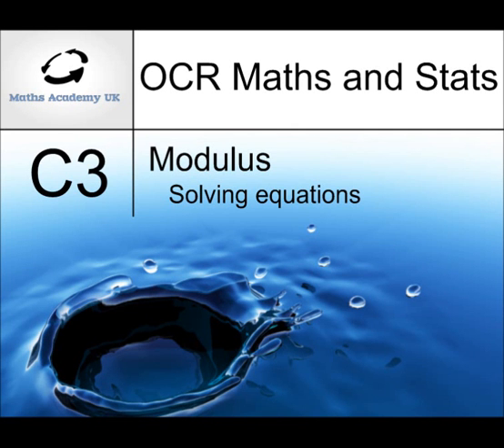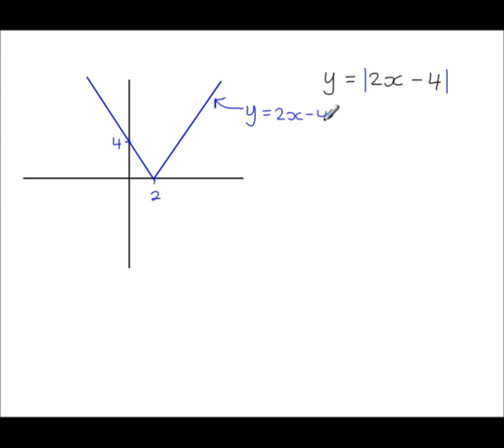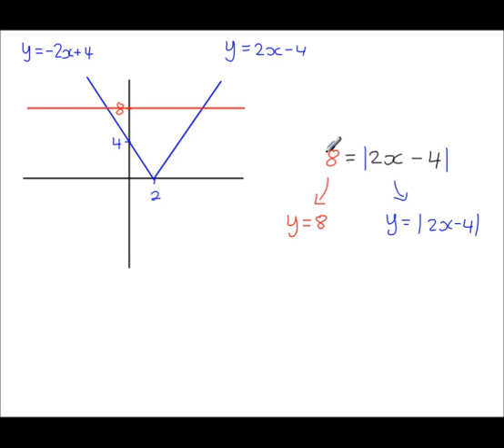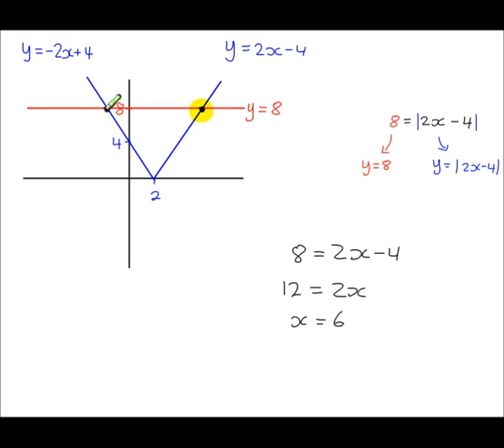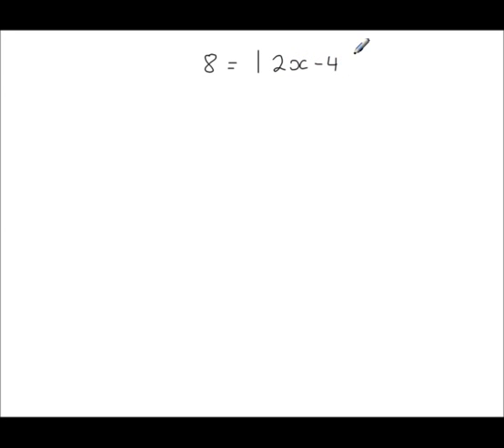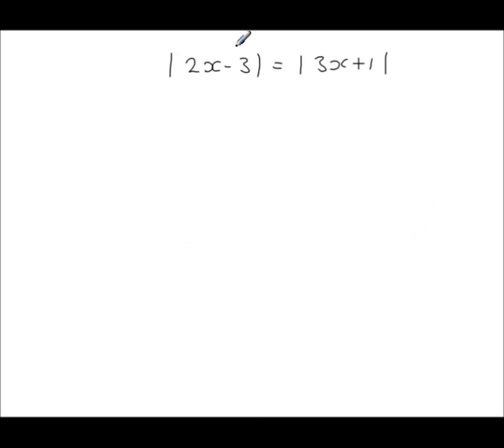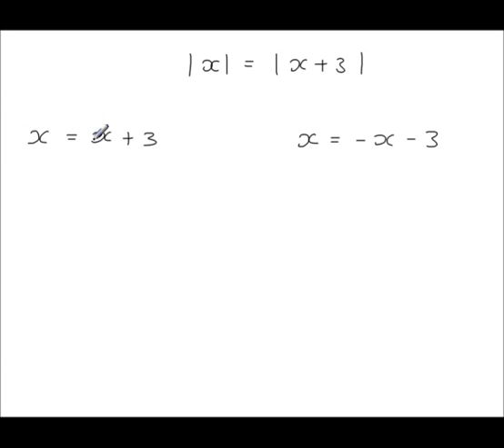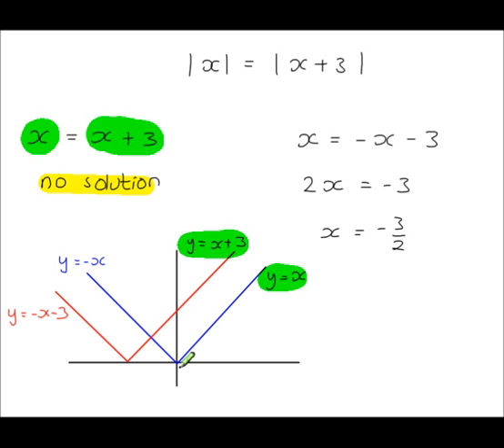C3 - Modulus Function - Solving Equations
Solving equations involing modulus.
Graphical and algebraic solutions.